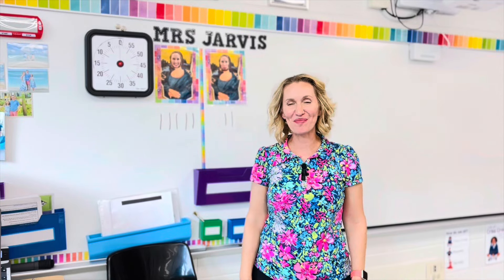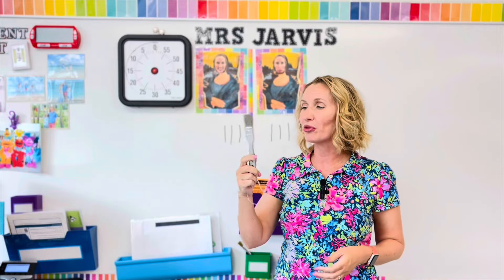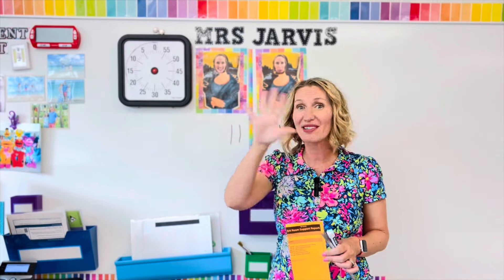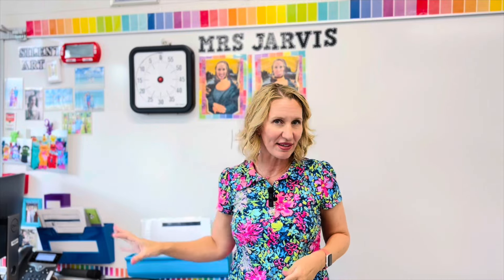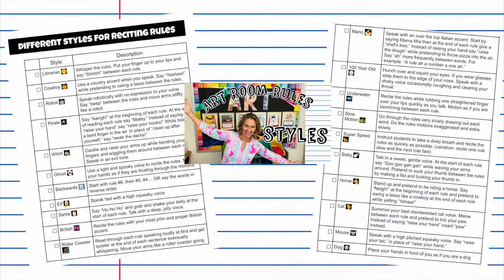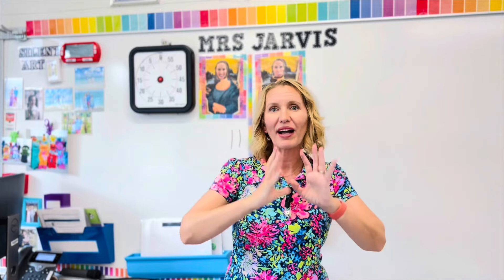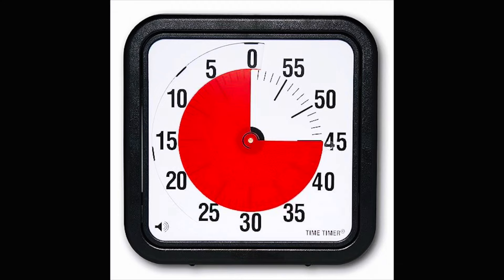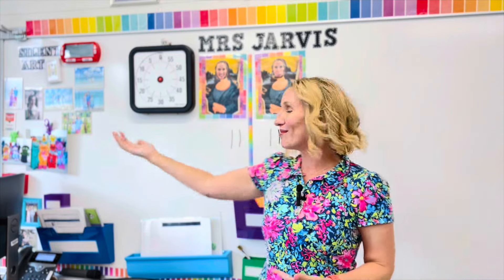Managing Whole Class Behavior with a Happy/Sad Board -Elementary Art Class Management Strategy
In this video, I’m sharing one of my most effective whole-class behavior management strategies for K-6 art classes: the Happy/Sad Board. I’m Katie Jarvis, an experienced elementary art teacher with 22 years of classroom experience, and this method has been a game-changer in my art room.

I’ll walk you through how I use the Happy/Sad Board to encourage positive behavior throughout the class. From the moment students enter the art room, they have the opportunity to earn points by coming in quietly, reciting the art room rules, listening well, focusing on their art projects, and following clean-up instructions. Each of these actions earns points that contribute toward their goal of winning either a gold or silver paintbrush to take back to their classroom.

I also share additional ways students can gain or lose points, providing a clear and consistent structure that helps maintain a productive and respectful environment in the art room. If you’re looking for a simple yet powerful tool to manage whole-class behavior, this video will show you how to implement the Happy/Sad Board effectively in your own classroom.

Share your thoughts or questions in the comments below—I’d love to hear how you manage behavior in your art classes!

⏰Time Timer